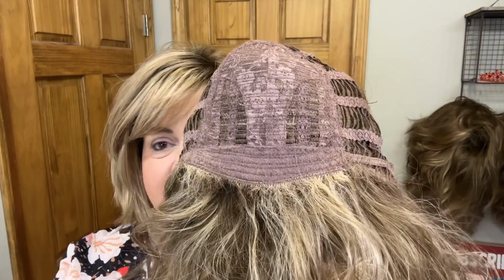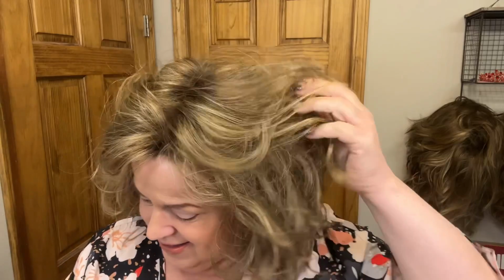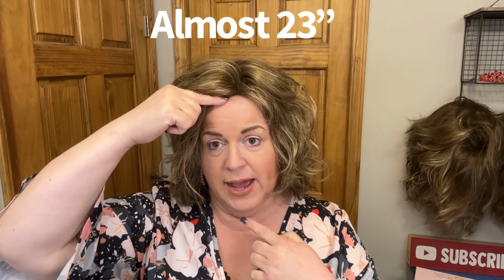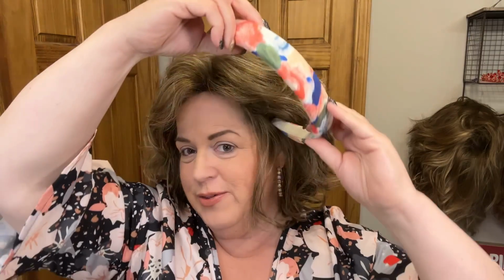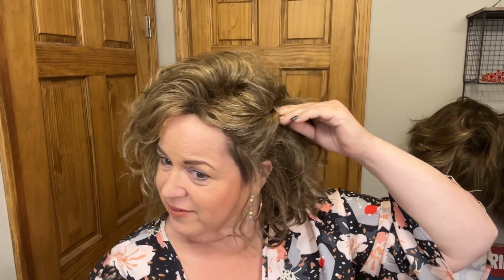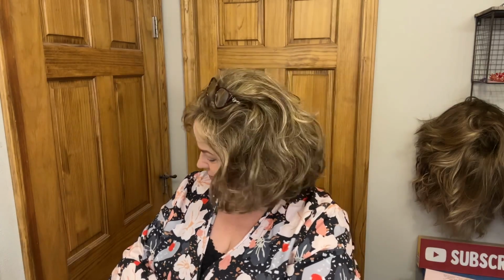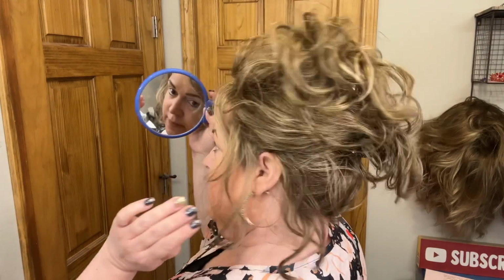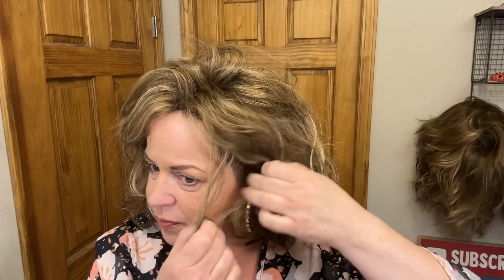ROSALIE from Paula Young in Buttered Toast 💛 Complete Review PLUS Updo Styling Tutorial 💛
Today I'm reviewing the cute ROSALIE from Paula Young in the color SF10/26 Buttered Toast!

My Measurements:
Circumference: 22.75"
Front to Back: 12.5"
Ear to Ear: 13"
Top Hairline to Chin: 9"

I would like to thank all of my subscribers, you are all amazing and I love you so much. I truly appreciate all your wonderful comments and you give me the confidence and the drive to keep doing this for you! We're all on this journey together and my mission is for everyone to have Beautiful Hair and to never have a bad hair day again! 🥰💗😘

Produced and Filmed in 2024 by BETH'S BEST HAIR